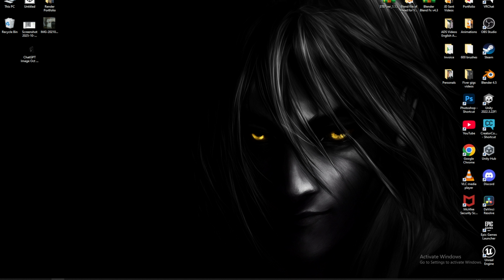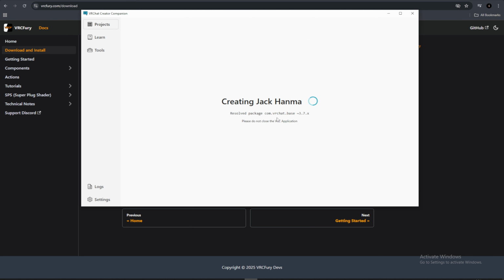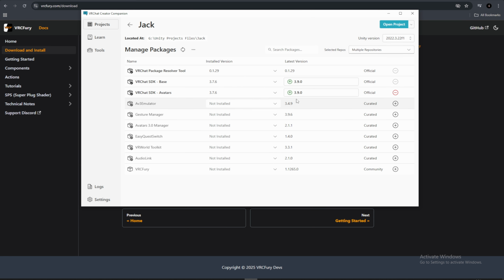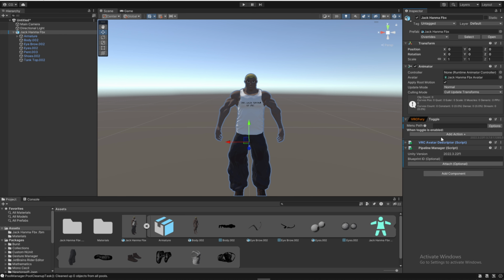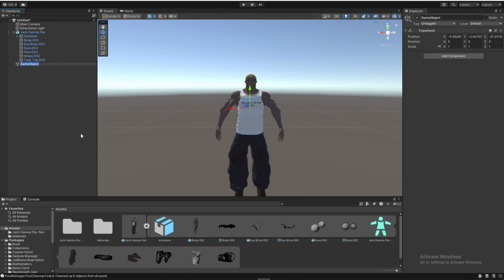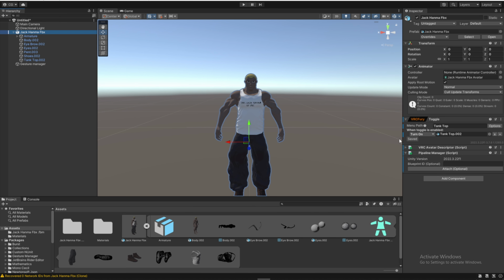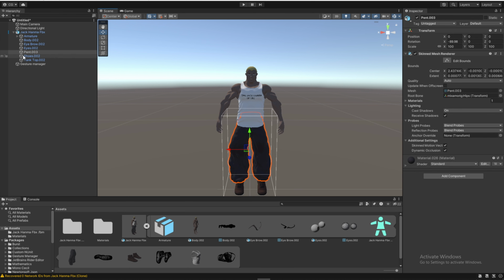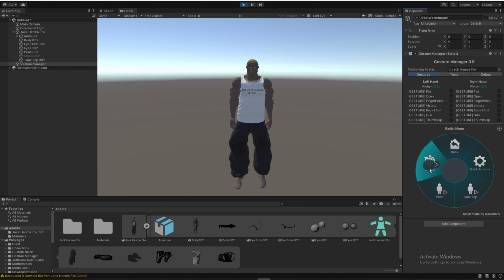How to Upload Avatar in VR chat using Blender & Unity | 2026 Tutorial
In this Part 02 tutorial, we continue the complete VRChat avatar upload process using Blender and Unity in 2025. In this video, I’ll show you how to set up avatar toggles in Unity using the VRChat SDK, including clothing toggles, props on off toggles.

Topics Covered:
Clothing and object toggles setup
Animator controller for toggles
Fixing common VRChat SDK errors
Avatar optimization tips